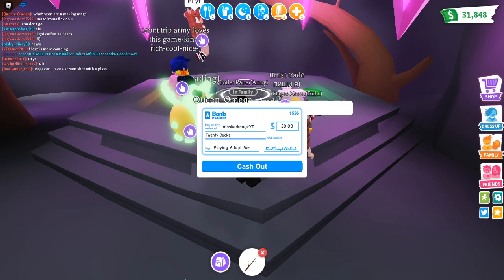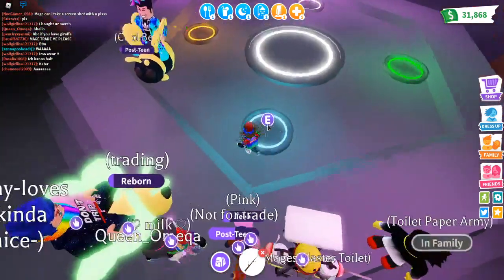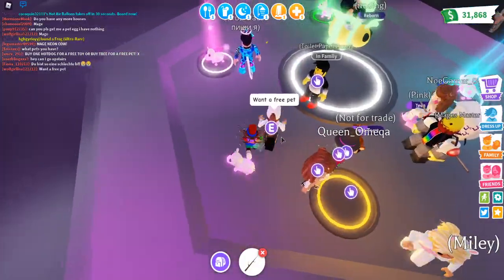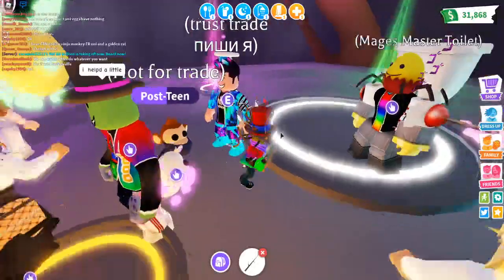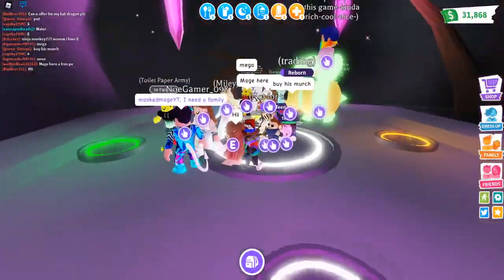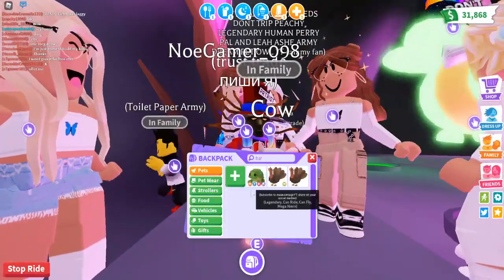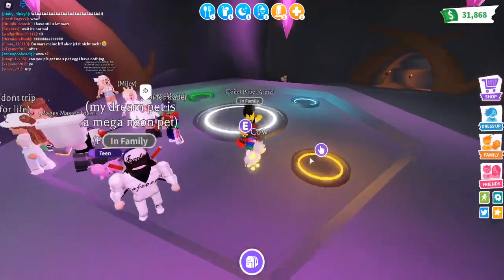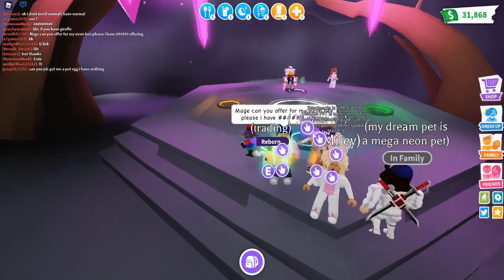i made a MEGA NEON COW ADOPT ME!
Welcome to the Mage Gang! I am MaskedMageYT and I stream daily. I record and release videos daily. I play a variety of games. I stream on Mixer, Twitch, and Youtube. My username is MaskedMageYT across all platforms, except on Twitter where I am YTMaskedMage. I interact and hang out with my viewers in chat and in game. Please feel free to stop by and hang out with me.

Social media and Channels

Roblox group:
maskedmageYT official group

Roblox profile
2.) YOU MUST BE IN THE PROPER GROUP!
3.) YOU MUST FOLLOW YOUTUBES GUIDELINES!

Limited entry's to one per person. if suspected of being a fake personality/ alternate account giveaway is void.

Any giveaways featured on this channel are sweepstakes with random prizes chosen by nightbot with out of my control winners. NO PURCHASE NEEDED! To be eligible for any giveaways you must follow YouTube guidelines  GIVEAWAYS FEATURED ARE NOT TO GROW MY CHANNEL METRICS IN ANY WAY! THEY ARE ONLY TO GIVE VALUE TO MY VIEWERS AND PROVIDE ENTERTAINMENT.
The Sweepstakes is subject to all applicable federal, state, and local laws and regulations and is void where prohibited by law.
Possible prizes:
Robux Vary from 1-10,000.
In game prized like pets and swords in video games.
Friendship added on games that have limited friends lists.
Roblox avatar merchandise.